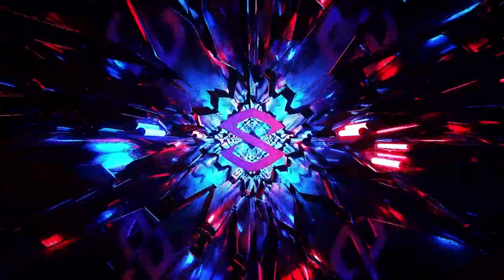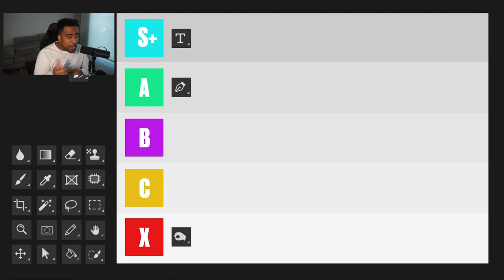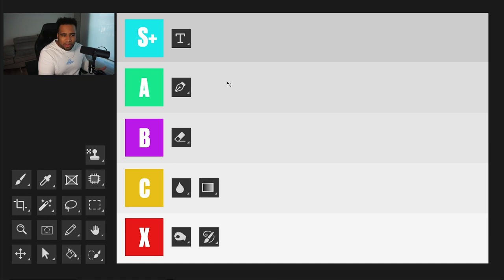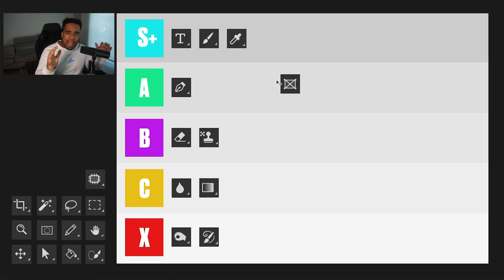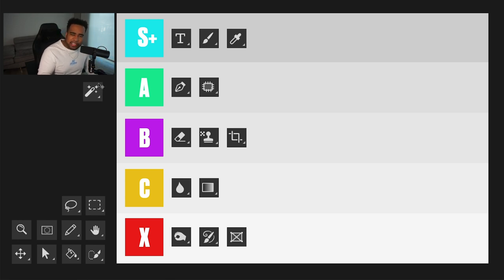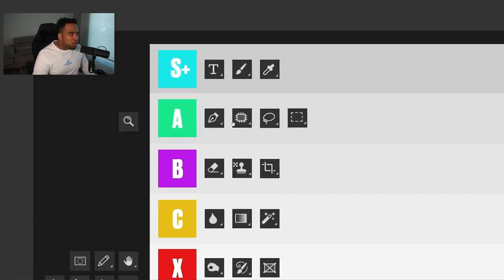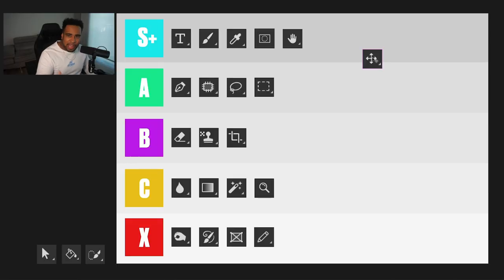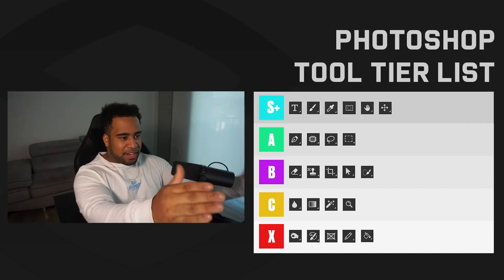PHOTOSHOP TOOL TIER LIST! ( Best Tools to Know 2022)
Video Description: Ranking the best and worst Photoshop tools in 2022. Everyone has there tools they use, BUT doesn't mean its the only way to go about it. So now you guys can see what Photoshop tools I prioritize.